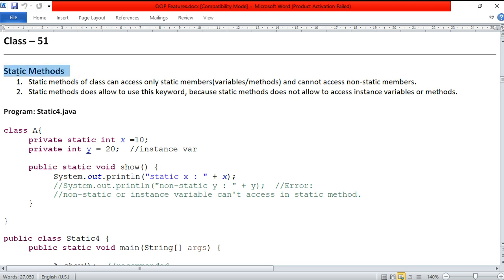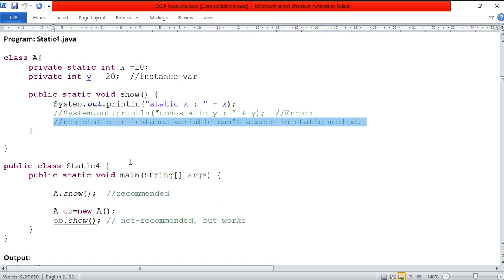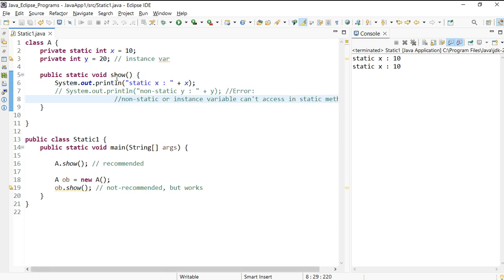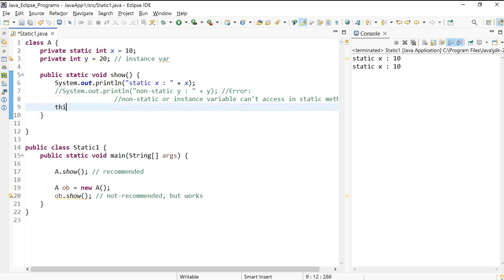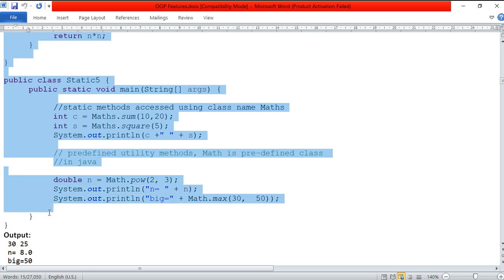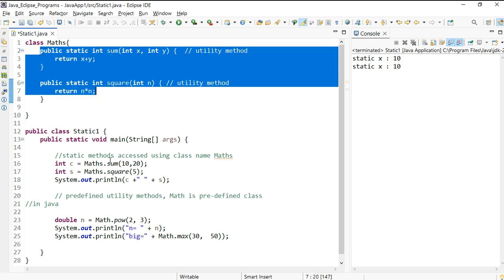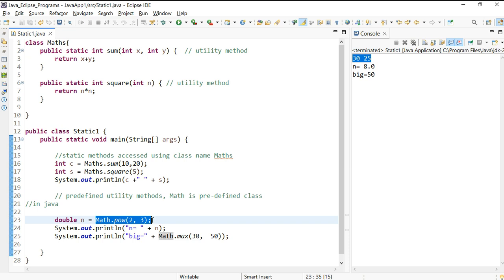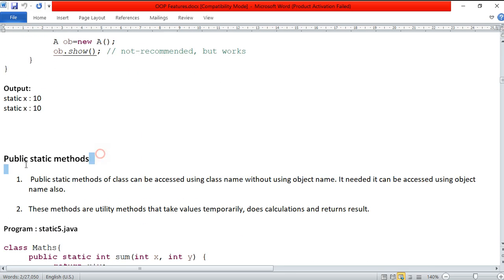Static Methods in Java | Complete Guide with Examples | Java for Beginners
In this video, we'll dive deep into static methods in Java and understand how they work with clear and simple examples. 🚀
You'll learn:
✅ What are static methods?
✅ How to declare and call static methods
✅ When to use static vs. instance methods

Perfect for Java beginners, students, and anyone preparing for interviews! 💼